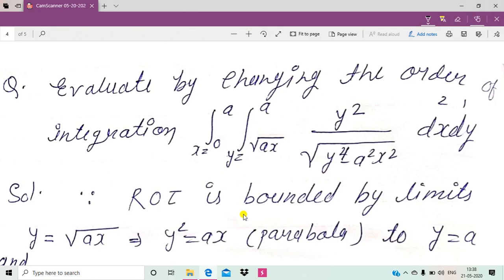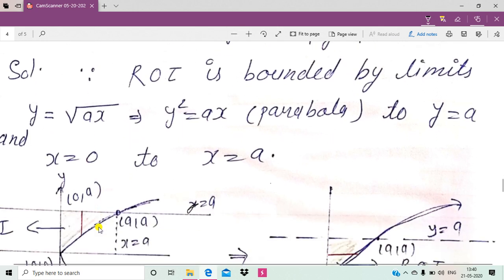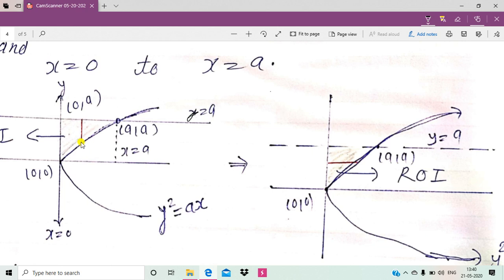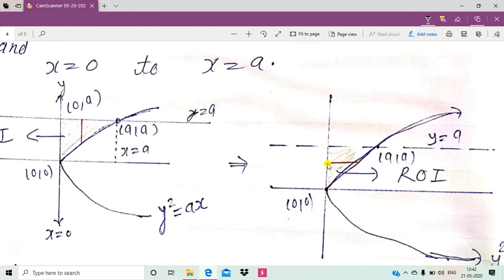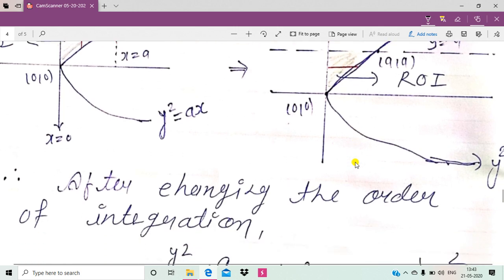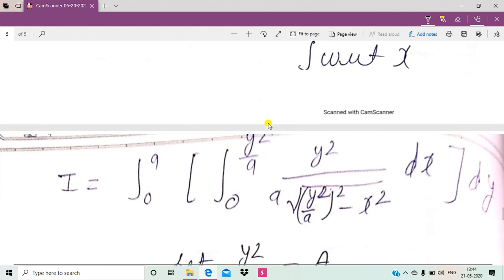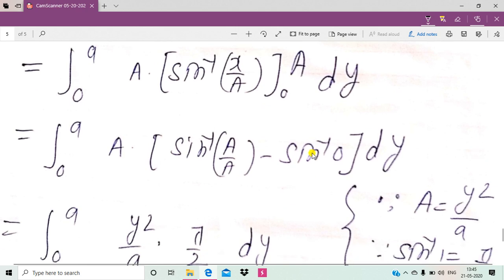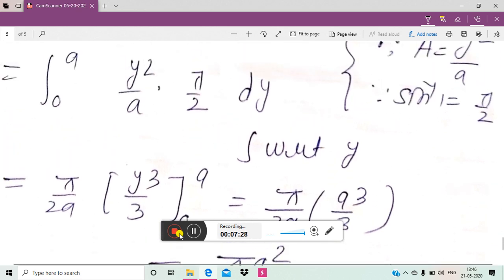Change of order of integration Part 3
Change of order of integration in multiple integration